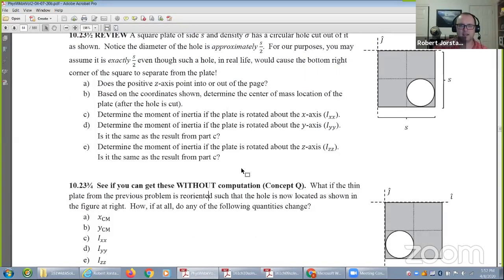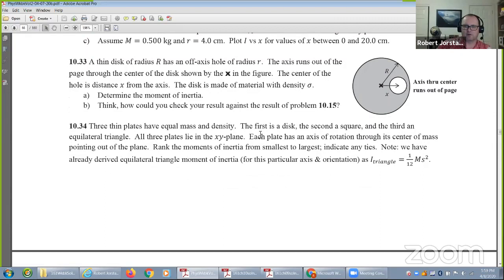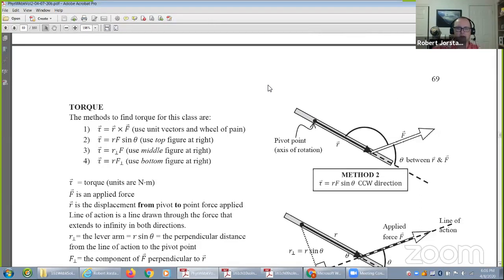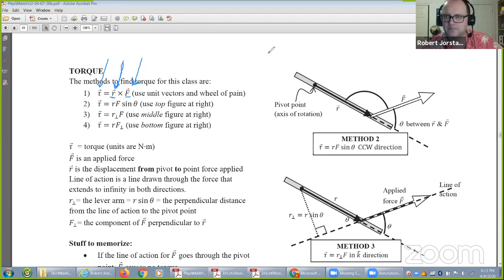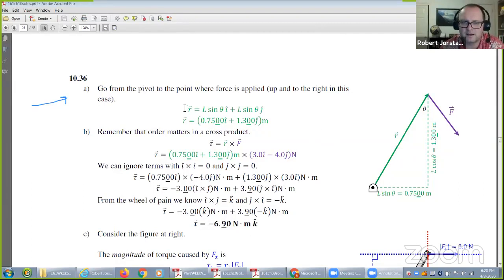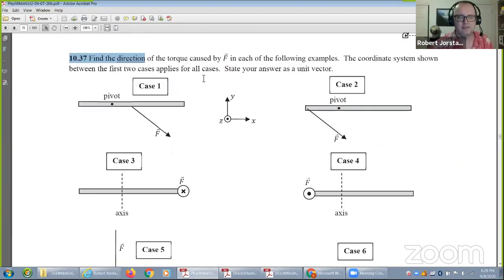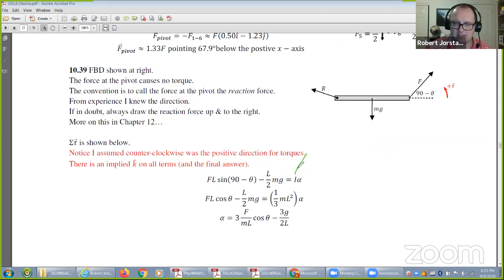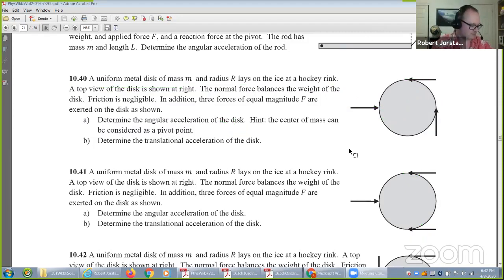Beginning Torque (right hand rule, cross-product, etc)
After a short discussion (about 9 minutes) of a few moment of inertia questions, vid moves on to discuss pages 69-71 in Workbook Volume 2.